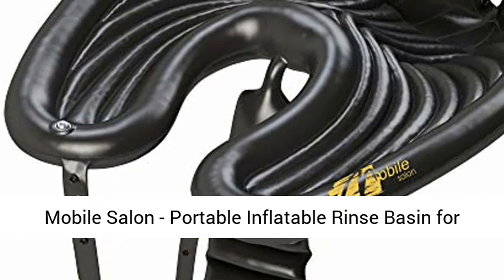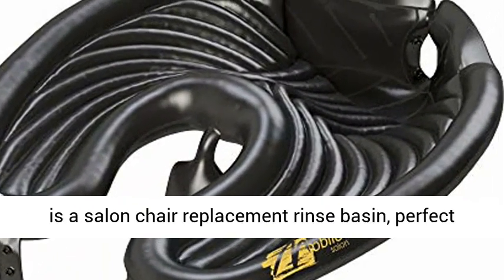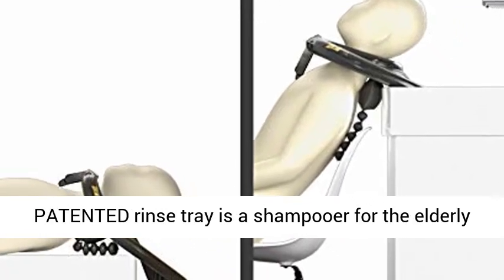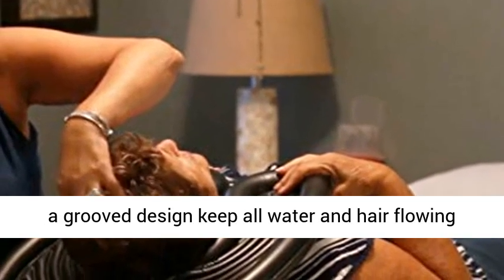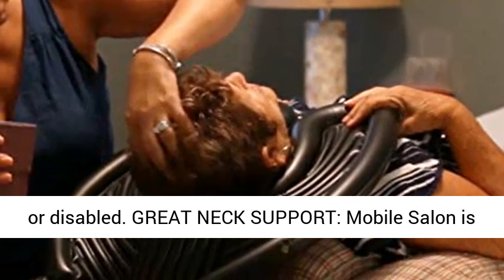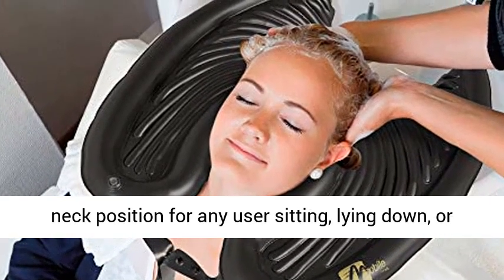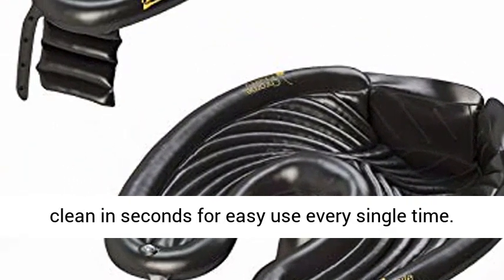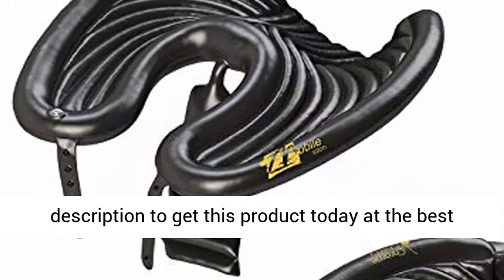Mobile Salon - Portable Inflatable Rinse Basin for Washing and Cutting Hair at Home and in Bed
Click here for the best price:

Mobile Salon - Portable Inflatable Rinse Basin for Washing and Cutting Hair at Home and in Bed without a Salon Chair

STAY AT HOME: Mobile Salon is a salon chair replacement rinse basin, perfect for washing and cutting hair at home, so there is no need to leave the house. This revolutionary PATENTED rinse tray is a shampooer for the elderly staying at home, professional stylists, caregivers and more.
NO MESS: Adjustable channeling flaps and a grooved design keep all water and hair flowing neatly and down into sink or wash basin. Easy for washing hair lying down; perfect for the elderly or disabled.
GREAT NECK SUPPORT: Mobile Salon is the most comfortable shampoo basin available. Adjust the comfort cushion contour to the desired neck position for any user sitting, lying down, or in a wheelchair.
PORTABLE SHAMPOO BOWL: Mobile Salon inflates with just two breaths and wipes clean in seconds for easy use every single time. Stores easily in your beauty bag or travel kit for easy portability.